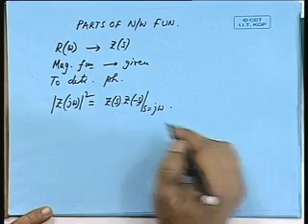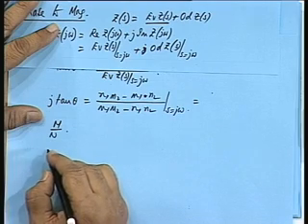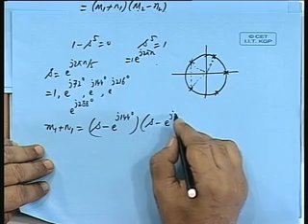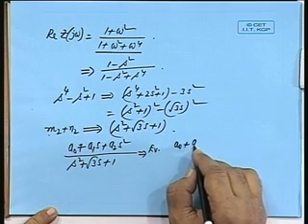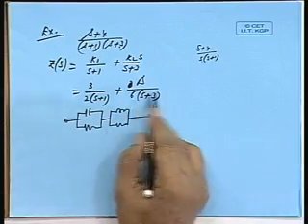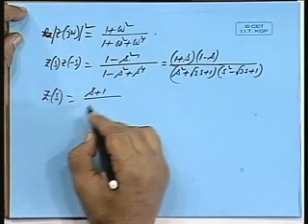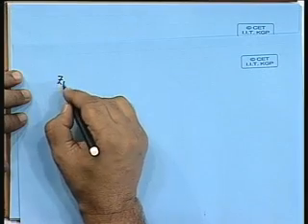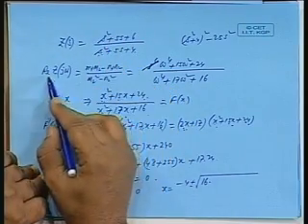Lecture - 28 Parts of Network Functions (Contd.)